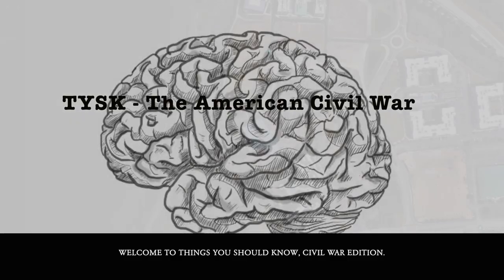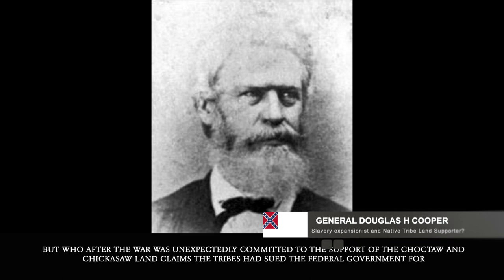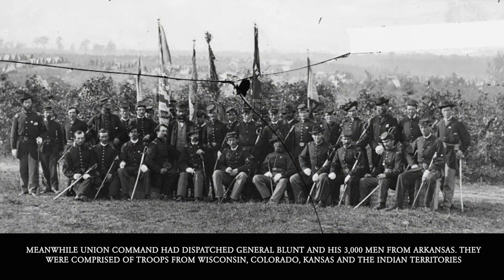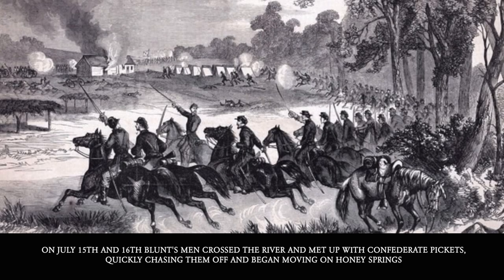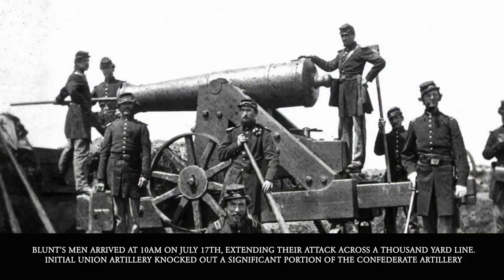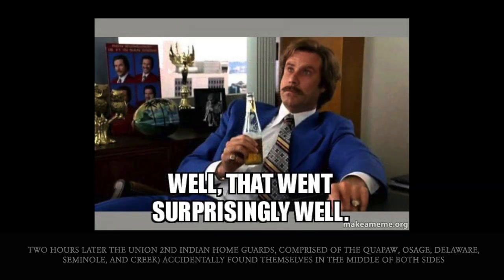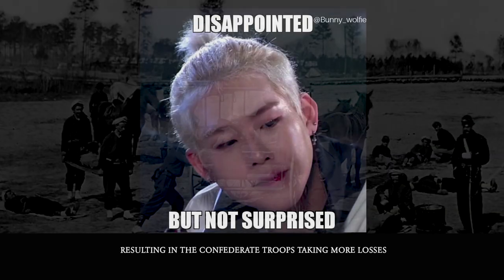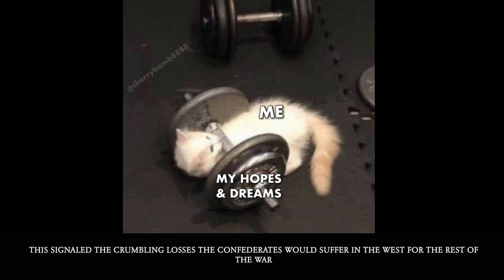1863-57 Battle of Honey Springs July 17 1863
The Ottoman Turk counter-attack at Eski Hissarlik was an unexpected win for the Allies and would start to set the tone for a very bloody battle.

1915 (Published 06/03/2022)

// RESEARCH LINKS

🎶 MUSIC SOURCES/CITATIONS
▪ Heia safari (Wie Oft Sind Wir Geschritten), performed by Montanara Chor, Hermann Josef Dahmen Walter B. Rogers, Edward T. King & Victor Military Band. 1914
▪ La Brabançonne. Victor, Camden, New Jersey. Audio Retrieved from the Library of Congress,
Edward T. King, Emil Keneke, and Victor Military Band.
▪Deutsch- Oesterreichisches militär potpourri. Victor, Camden, New Jersey, 1915. Audio. Retrieved from the Library of Congress,